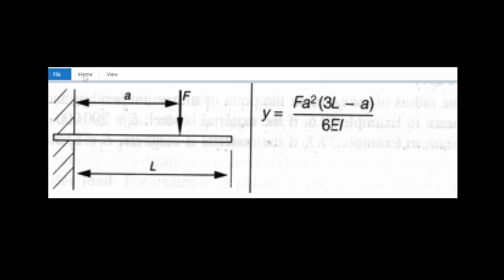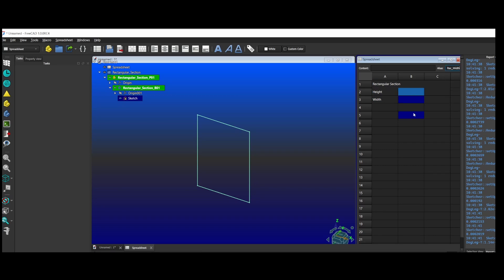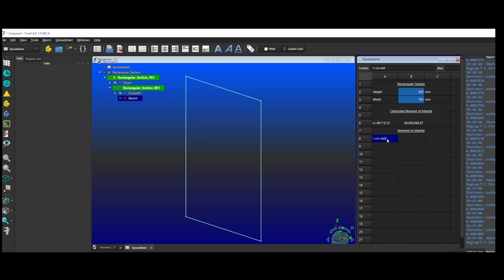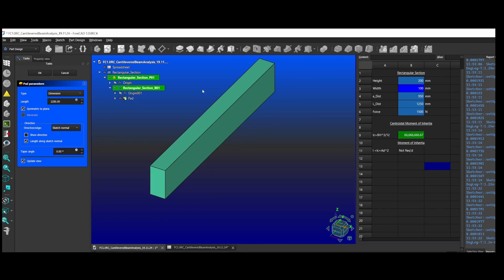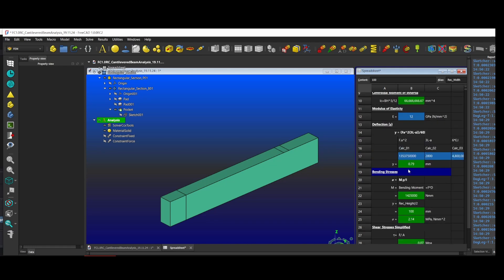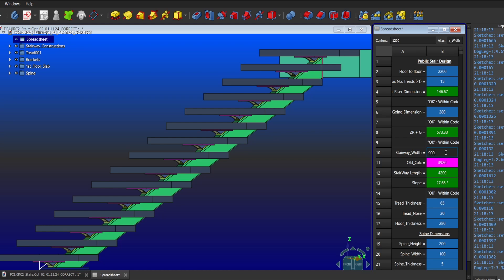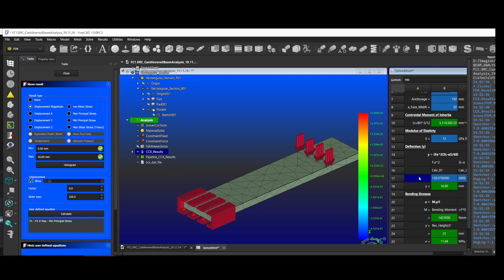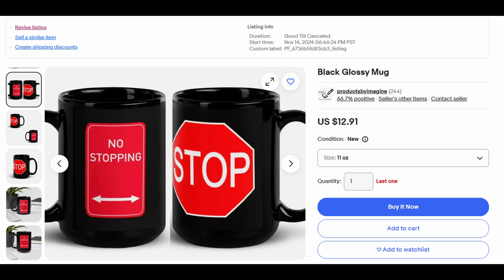FreeCAD 1RC4 FEM Cantilevered Beam Analysis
Dive into the fascinating world of structural analysis with this FreeCAD 1.0 RC4 Cantilevered Beam Analysis tutorial! 🚀 Explore the engineering formulas for cantilevered beams, calculate geometric properties like the Moment of Inertia, and compare analytical results with FEM simulations using FreeCAD's powerful tools.
Understand the fundamentals of Modulus of Elasticity (E) and Moment of Inertia (I).
Learn how to set up parametric spreadsheets for precise calculations.
Discover how FEM analysis compares to traditional formulas.
Overcome challenges like bugs and complex geometry setups.
Practical examples, including a staircase tread analysis, showcasing
Analytical Deflection & FEM Deflection
Analytical Stress & FEM Stress
This video is packed with insights, practical tips, and a hands-on approach to mastering FreeCAD for engineering design. Don't miss the opportunity to level up your skills!